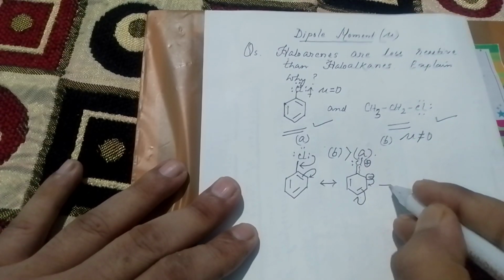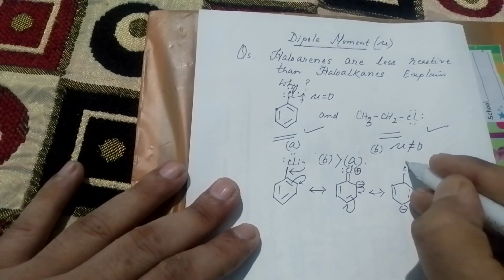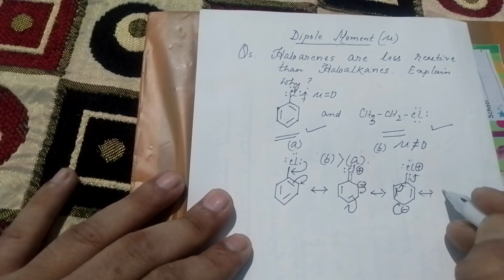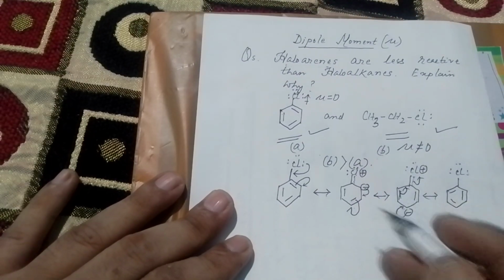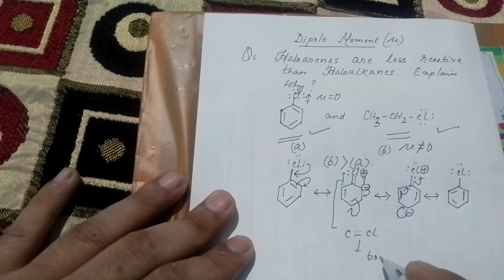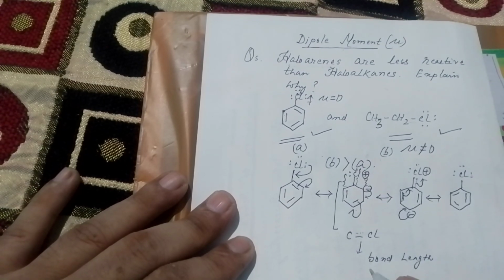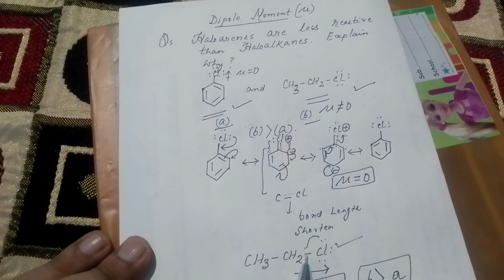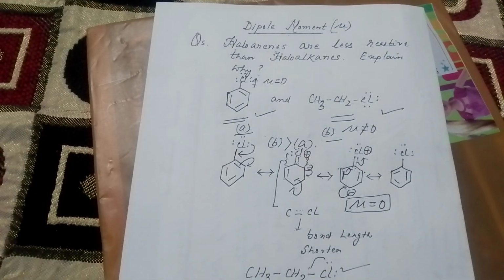CLASS 12: CHEMISTRY: DIPOLE MOMENTS IN ETHYL CHLORIDE & CHLOROBENZENE RING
In this video lecture - I have discussed as why C-Cl bond of Haloalkanes is having more dipole moment than C-Cl bond of Haloarenes. In Haloarenes - chlorine is directly bonded to Carbon atom of the aromatic ring and as it is having 3 non bonding pairs of electrons. Chlorine uses one of its 3 pair of non bonding electrons to develop partial double bond character between Cl & C-atom due to resonance effect within the aromatic ring. Due to this phenomena, there is a development of net positive charge on the Chlorine atom which considerably decreases it's bond length as well as it's electronegativity character to a large extent.
However, in the case of Ethyl chloride there is no such resonance effect which intact it's electronegativity character. This is why Haloarenes are less reactive that means more stable than Haloalkanes.
dipole moment in Ethyl Chloride and Chlorobenzene